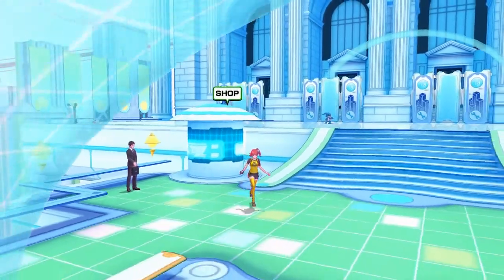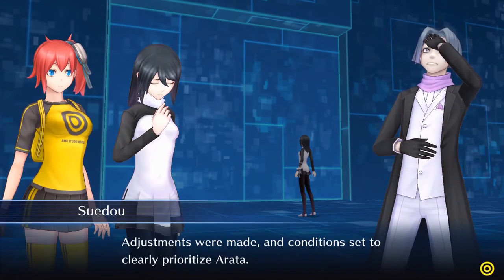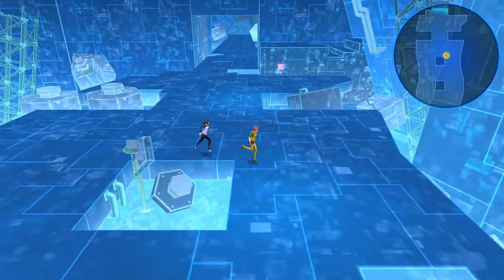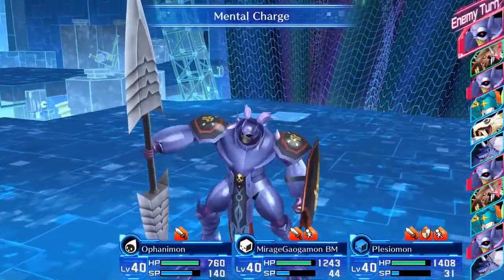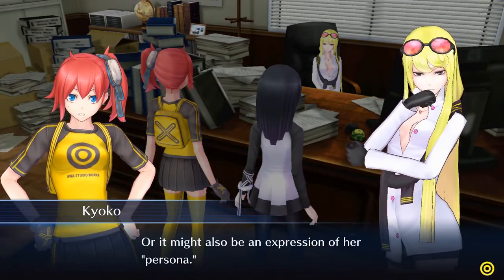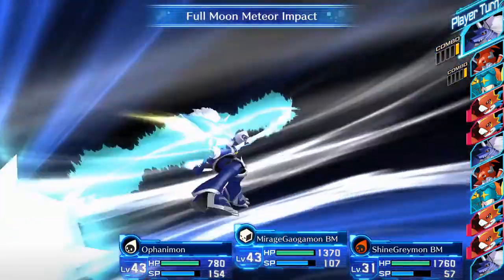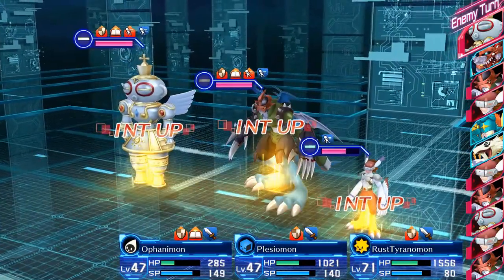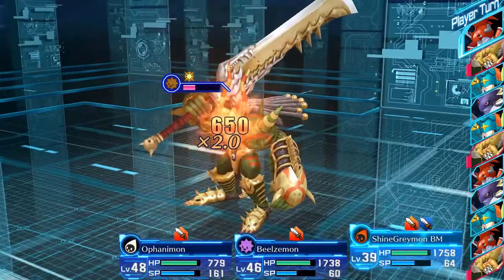Omega Plays Digimon Story: Cyber Sleuth episode 34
We travel with Yuuko the Blackhearted to go find Crusadermon in Kowloon level 5.  No Crusadermon, but we get kinda far in the offline colosseum.